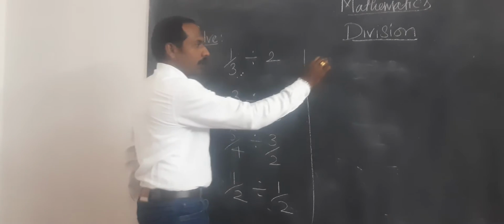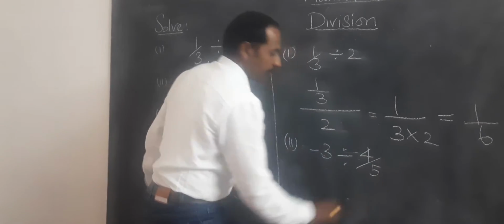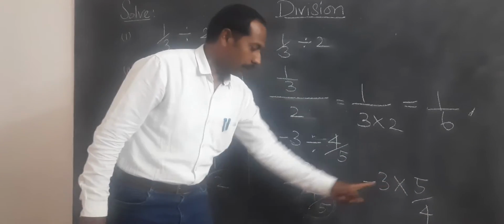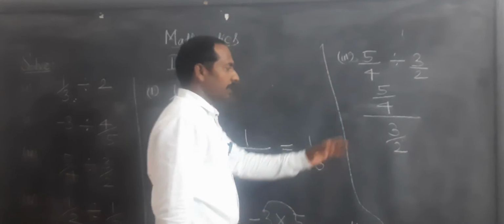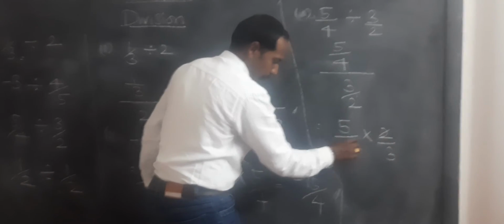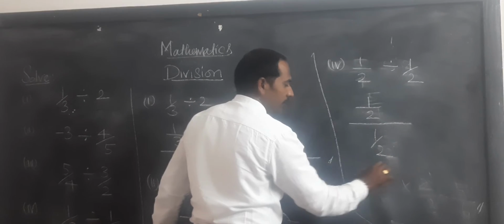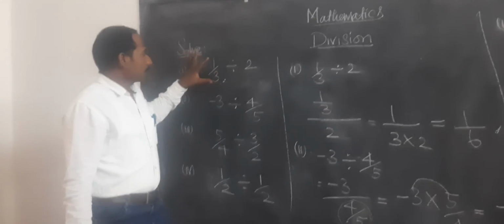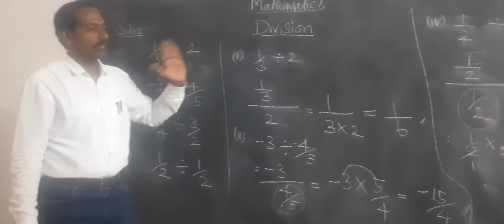|How to solve division problem| mathematics | easy way | follow my youtube channel |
numerator/denominator